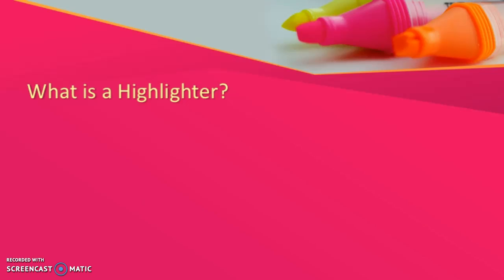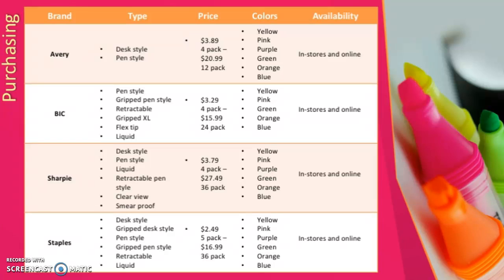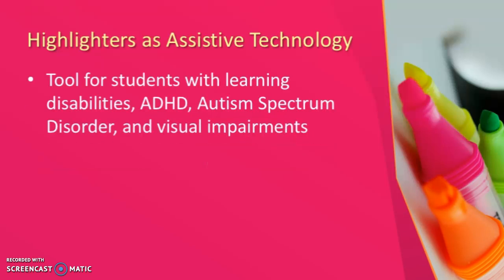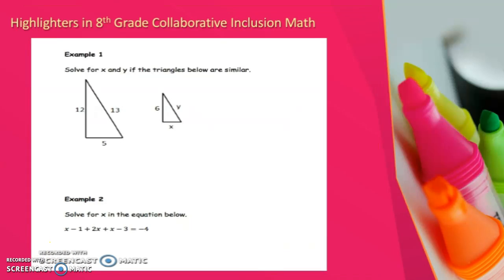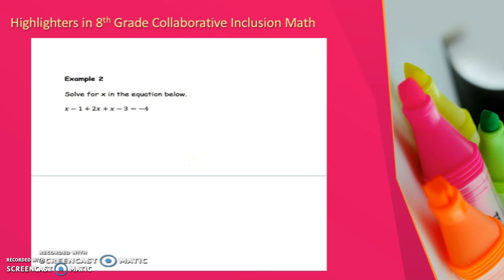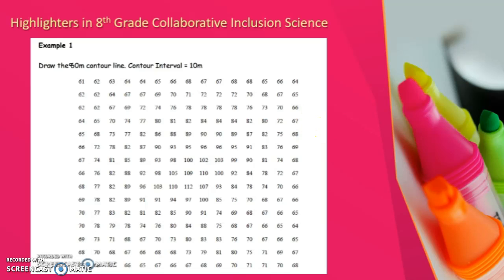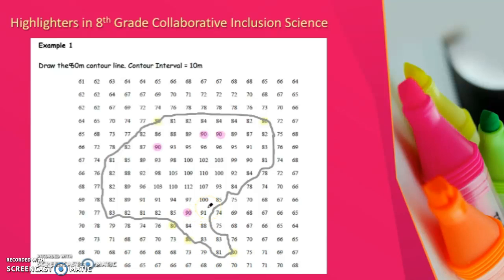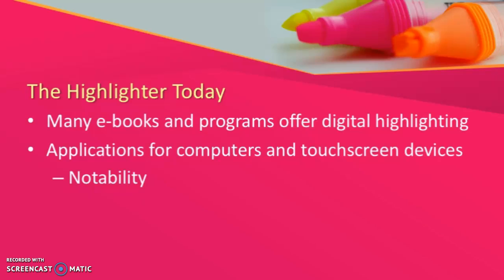Highlighter - Assistive Technology Presentation